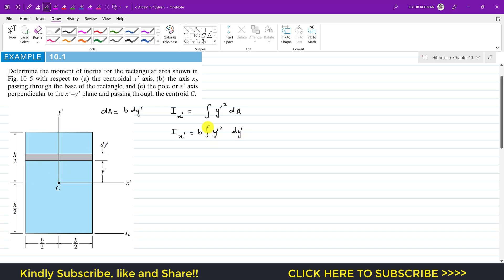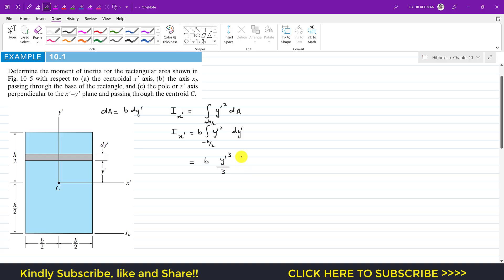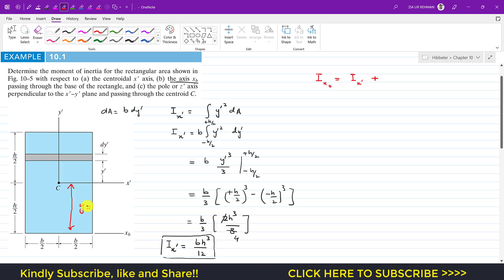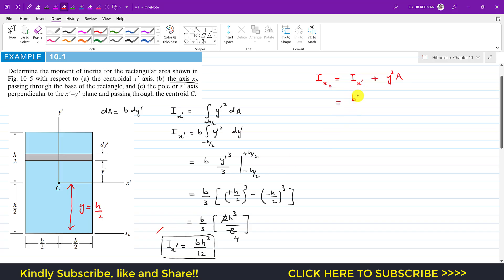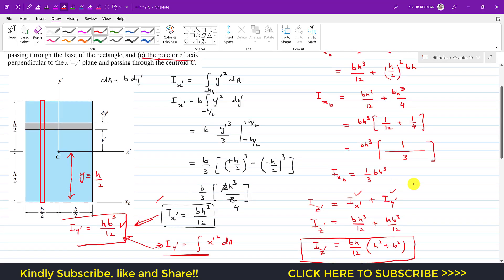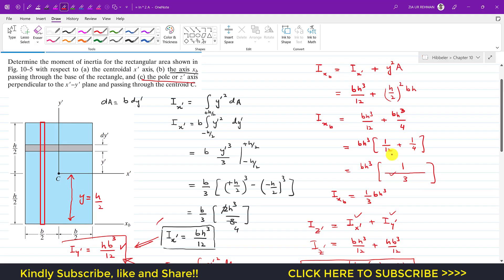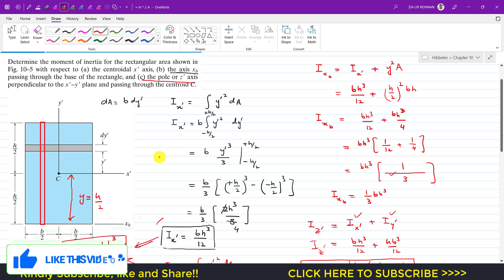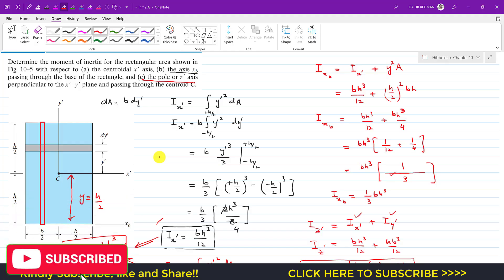Example 10.1 | Chap 10: Moment of Inertia of a Rectangle ( Hibbeler Statics ) | Engineers Academy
Chapter 10: Moment of Inertia of a Rectangle

Example 10.1
Moment of Inertia of a Rectangle

moment of inertia physics
moment of inertia about centroidal axis
centroid and moment of inertia example